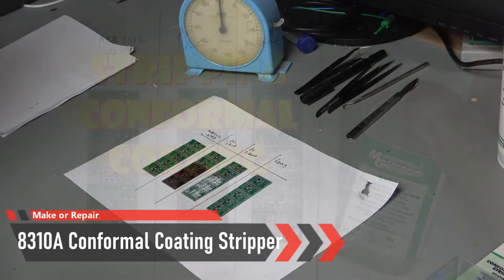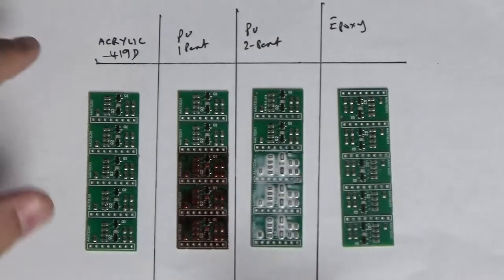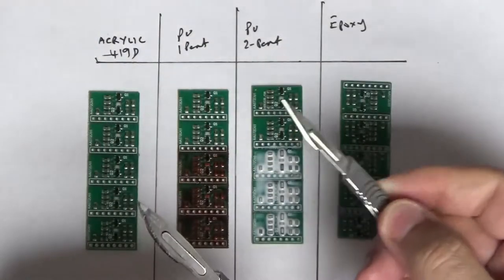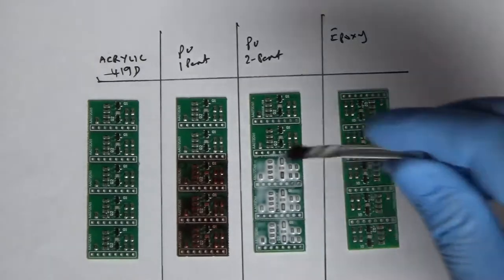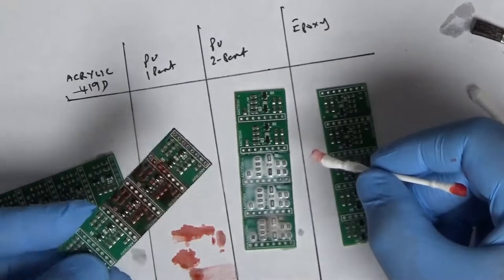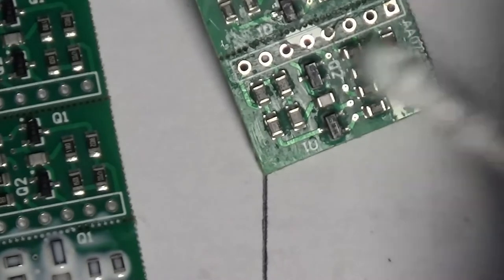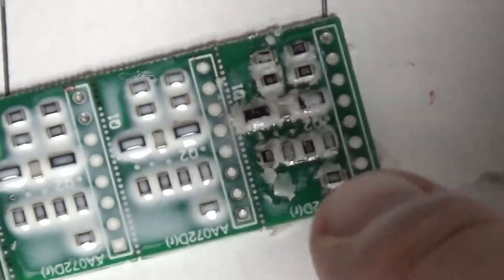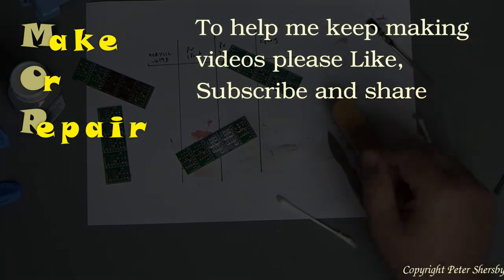Conformal Coating Stripping #0069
Conformal coating can be tricky to deal with during repairs.  Pete tries out MG Chemicals conformal coating remover 8310A GEL chemical on 4 different types of coating. Not a complete review there are always more coatings to test.

🔸You can buy 8310A from Farnell and RS - Proably others too.  The pen is 8309-P and the liquid is 8309
🔸UK Pens
🔸US Fireglass pens (for example) US
🔸Refils for pens are available e.g.

If you are thinking of changing electicity or gas supplier, try Octopus and by using my link, if you sign up, you will get £50 credit after your first DD payment, and I get £50 too which I can use to buy more exciting things for the channel.  Remember to check out Octopus go if you have a SMETS2 smart meter and either batteries or EV